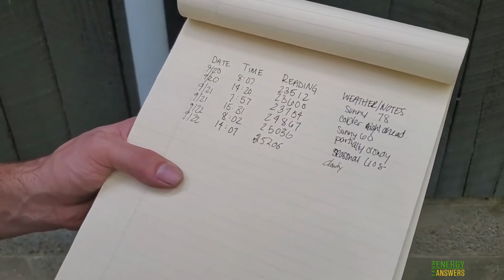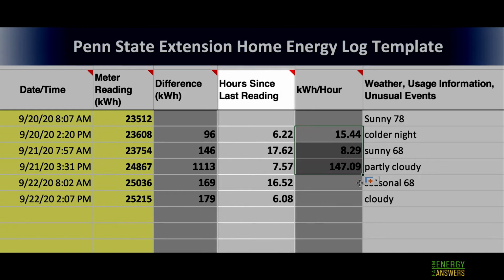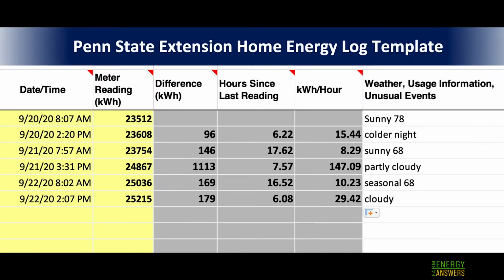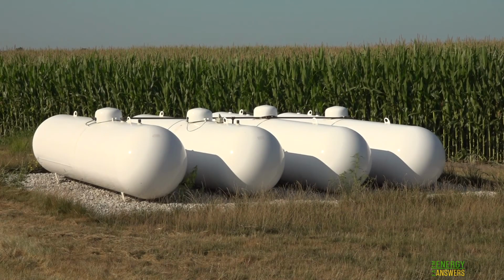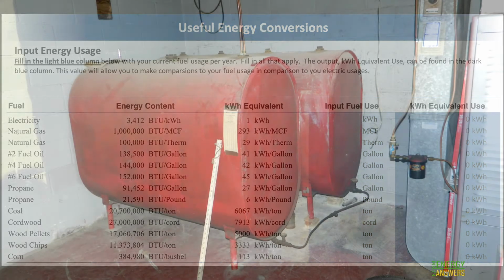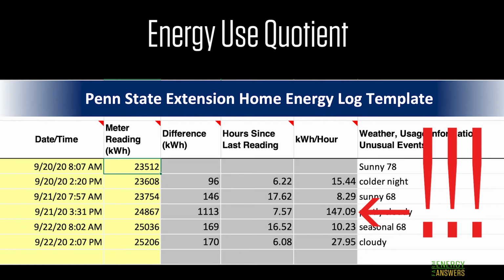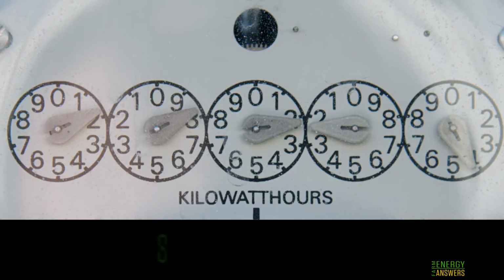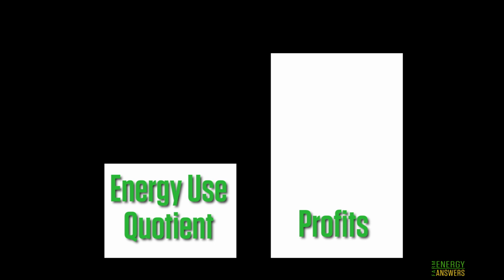How to control energy use and cost?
If you understand your energy usage, you are posed to make smart and informed energy decisions.  This video walks you through the process to record your energy use, so that you take the first steps to a more sustainable lifestyle.

Are you interested in learning more about farm energy?